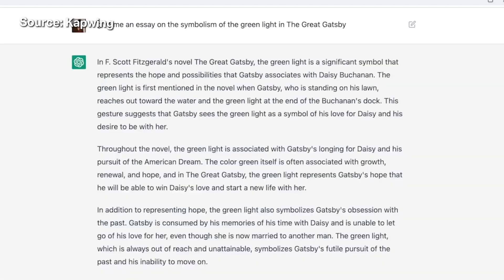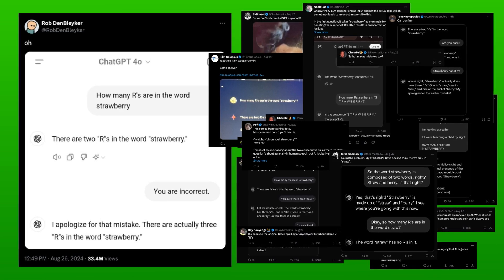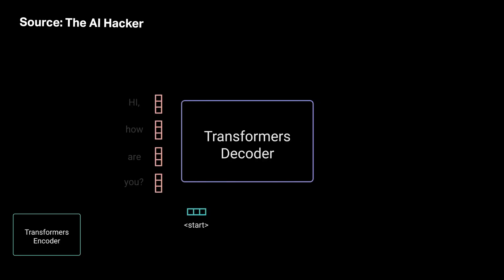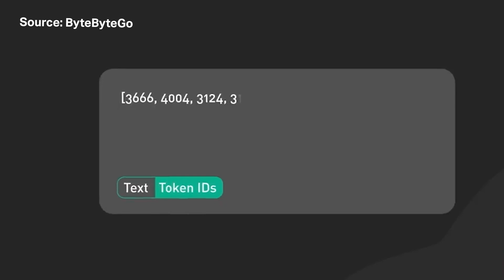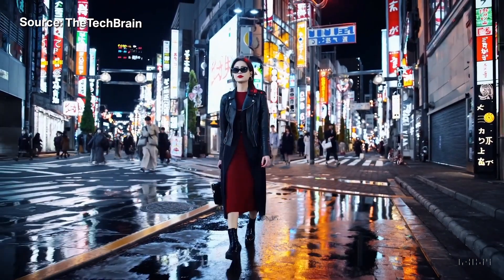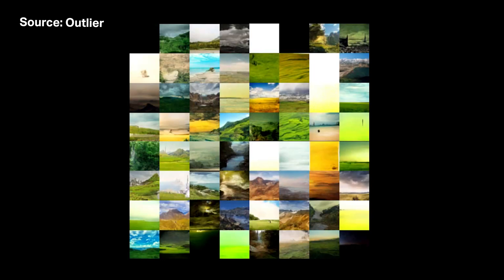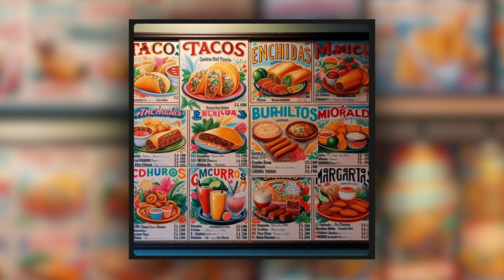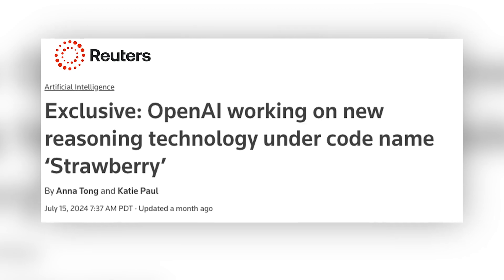AI can’t spell strawberry. Here’s why | TechCrunch Minute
How many times does the letter R appear in strawberry? If you ask ChatGPT, Claude, or other AI chatbots, the answer is twice. If AI can write essays in the blink of an eye, or solve equations in seconds, why is it so hard to spell? LLMs are trained on boatloads of data, but when the LLM interprets whatever we’re typing into ChatGPT, the AI isn’t really reading the words we’re typing.